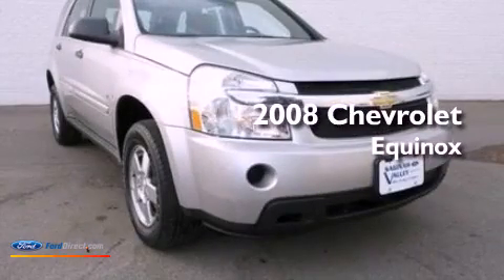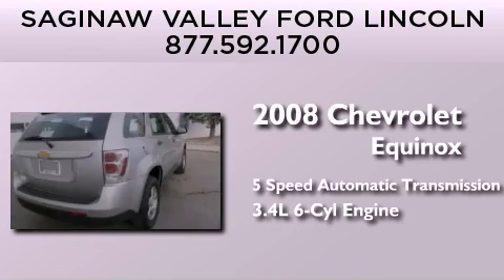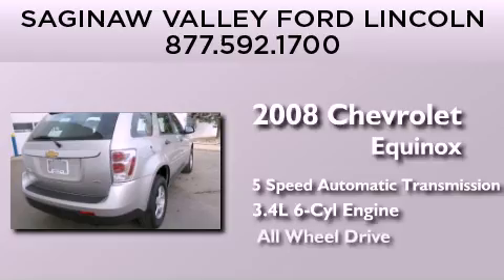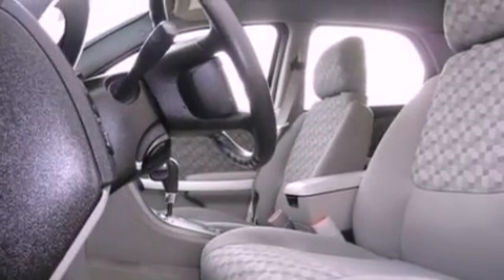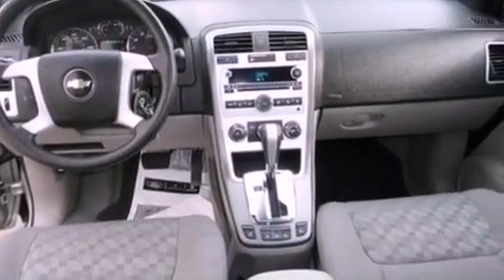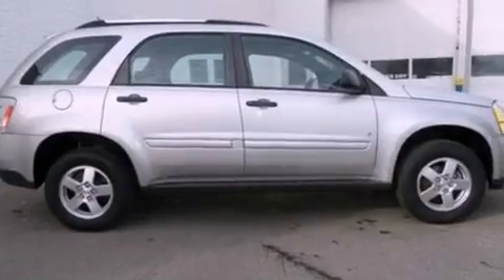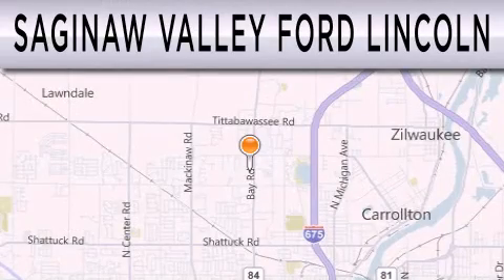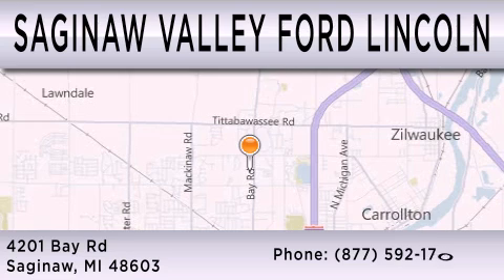2008 Chevrolet Equinox Saginaw MI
Year : 2008
 Make : Chevrolet
 Model : Equinox
 Engine : 3.4L V6 12V MPFI OHV
 Trans . : 5-SPEED AUTOMATIC
 Exterior : SILVERSTONE METALLIC
 Miles : 38,288

 Stock : 130113TA